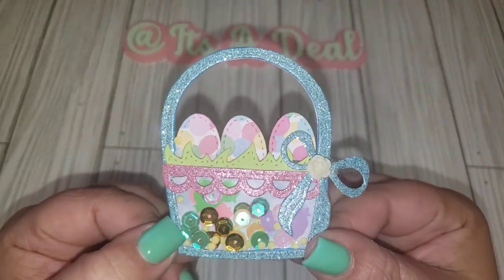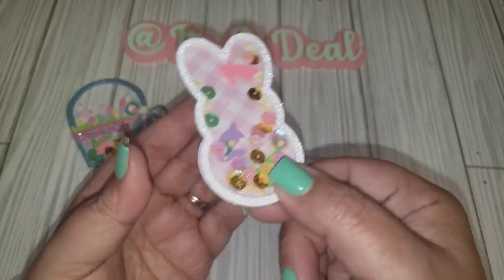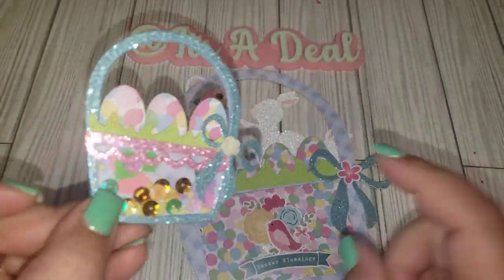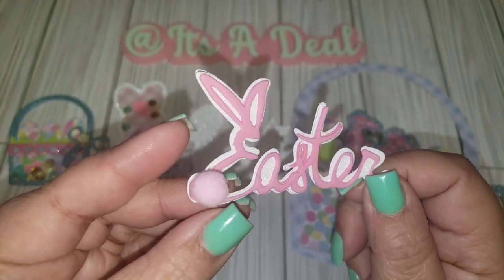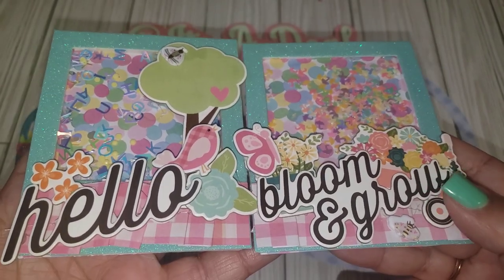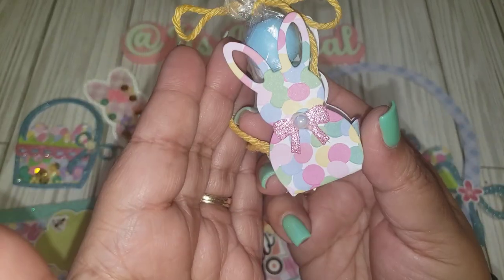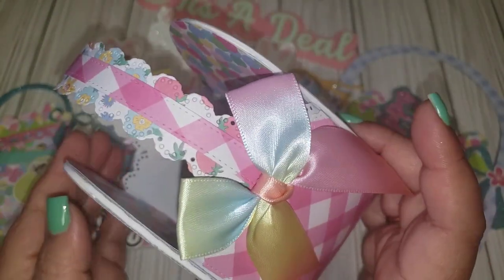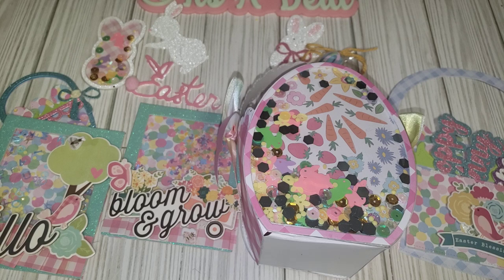Playing With My Dies! Easter Embellishments 🐣